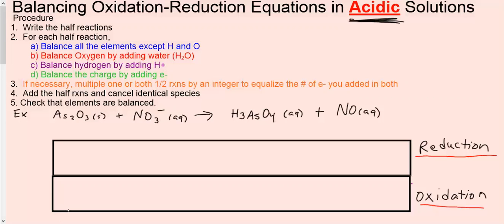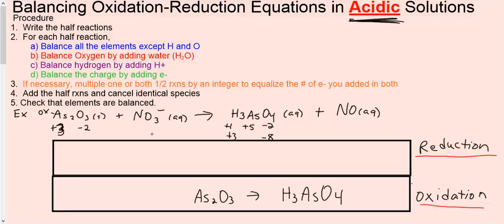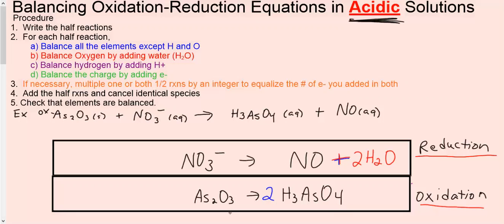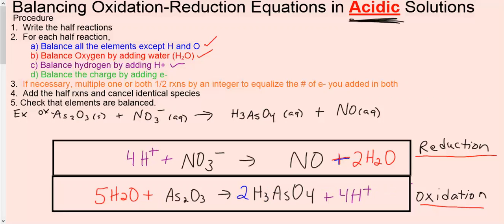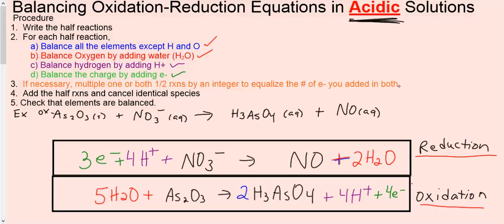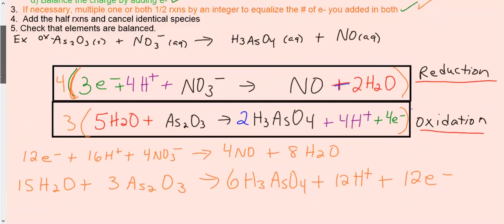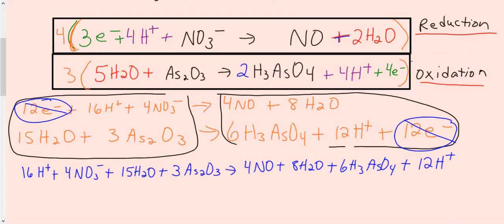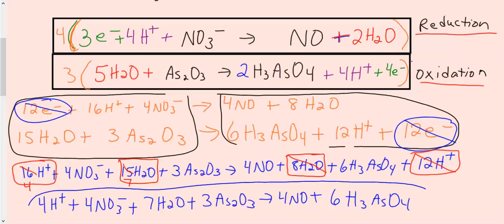AP Balancing REDOX in Acid #2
This is #73 c in the homework.